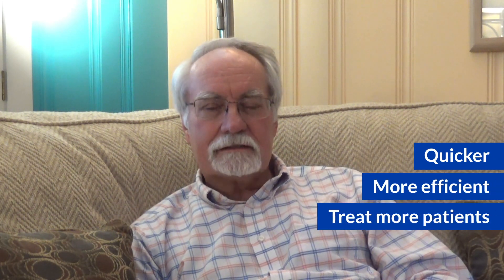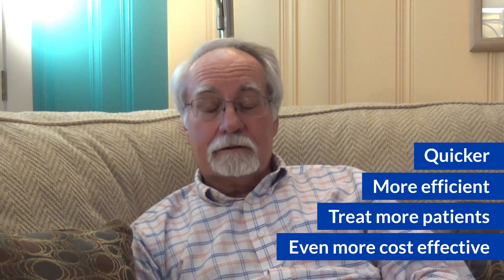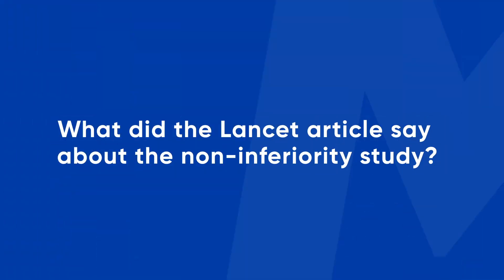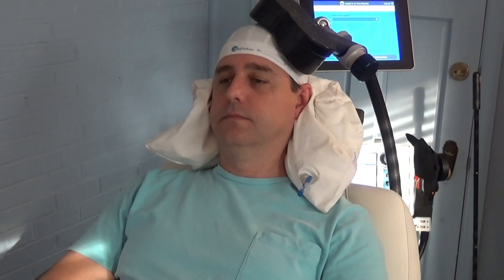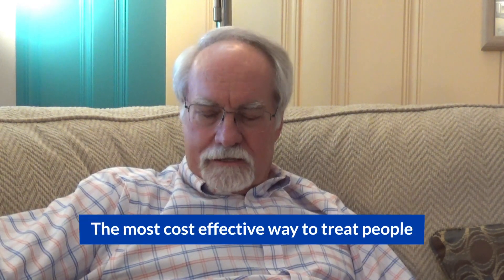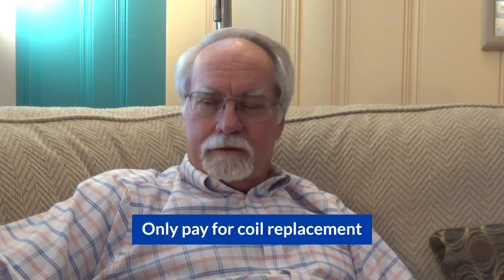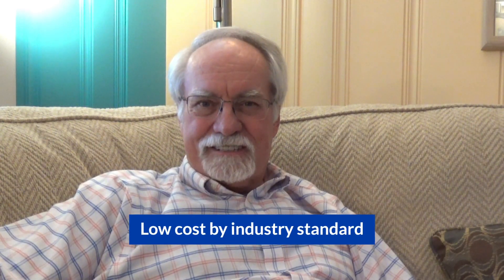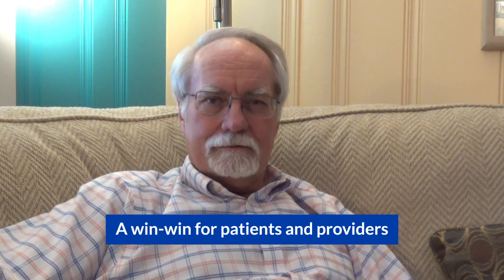What is MagVenture Express TMS? And why is it a gamer changer within depression treatment?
MagVenture Express TMS is a game changer within within the field of transcranial magnetic stimulation (TMS) because it is quicker, it is more efficient, the doctors can treat more patients and it is more cost effective, says  Dr. Lane M. Cook of Tennessee, USA. Watch this video to learn more about the advantages of MagVenture Express TMS (thetaburst).

The treatment is as safe and effective for the treatment of major depressive disorder as standard TMS, only much faster. MagVenture is proud to be the first in the US to receive FDA clearance for this revolutionary TBS protocol treatment which is backed up by substantial scientific evidence (Blumberger et al, 2018, The Lancet).

Express TMS is both FDA cleared and CE marked.

MagVenture TMS Therapy® is CE approved for: “Treatment of Major Depressive Disorder in adult patients who have failed to achieve satisfactory improvement from two prior antidepressant medications, at or above the minimal effective dose and duration in the current episode.”

MagVenture TMS Therapy® is FDA cleared for: “Treatment of Major Depressive Disorder in adult patients who have failed to receive satisfactory improvement from prior antidepressant medication in the current episode.”

Caution: US Federal law restricts this device to sale by or on the order of a physician. The results and treatment details expressed in this presentation may vary.